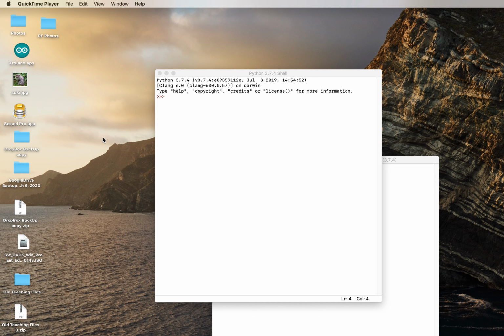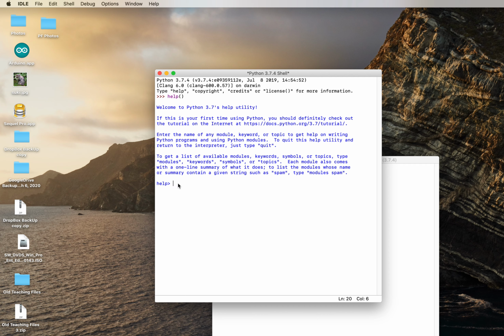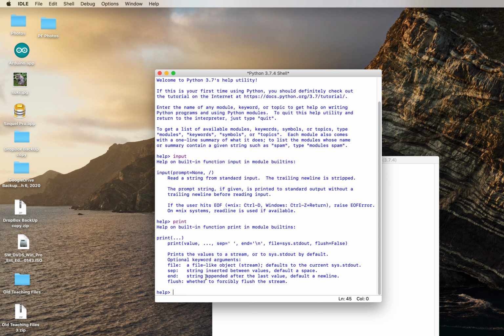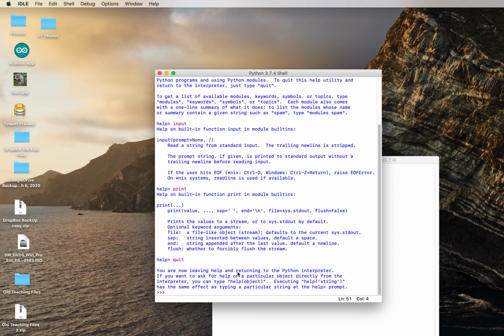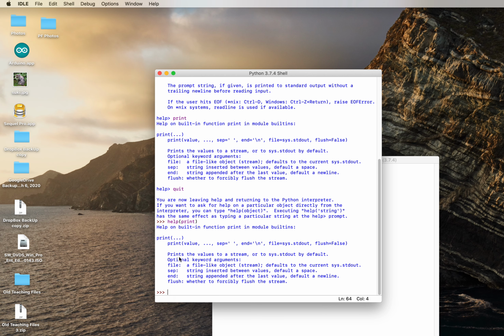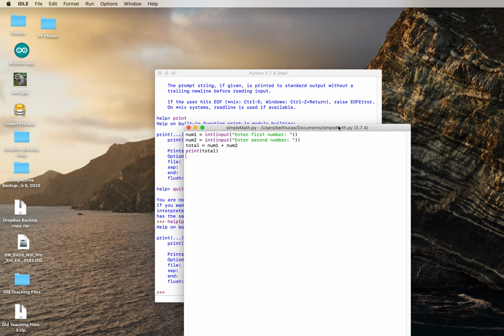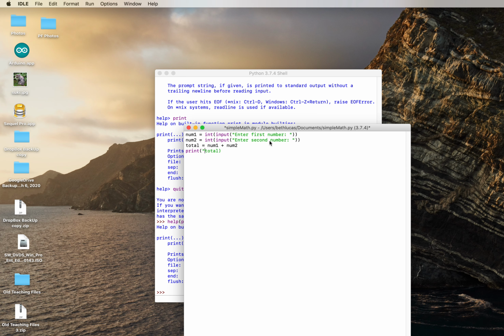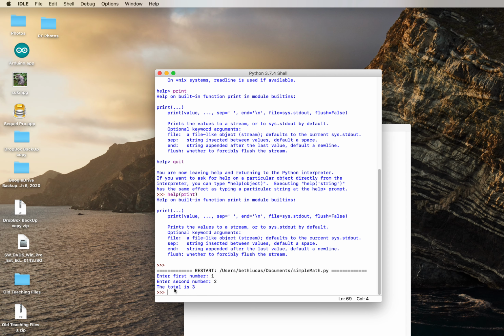Python01 - Help utility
Tutorial on help utility and more in print function